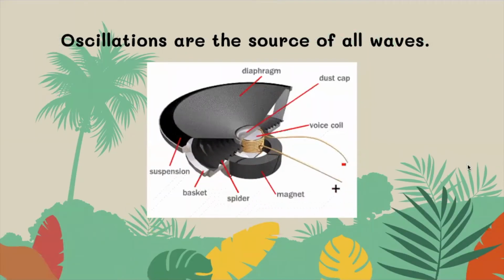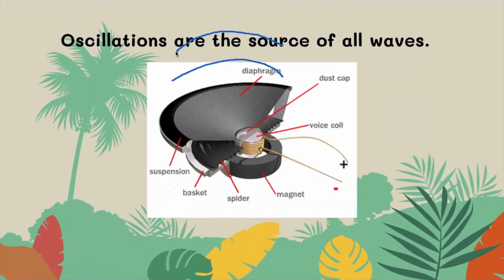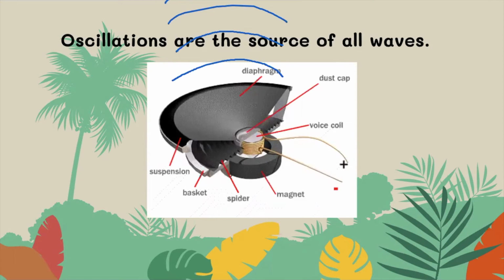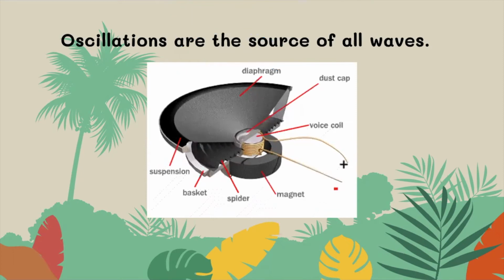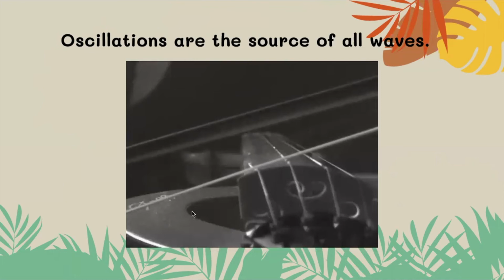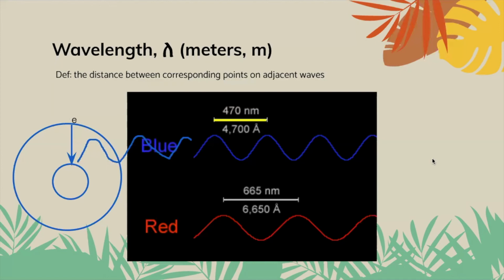Oscillations create waves